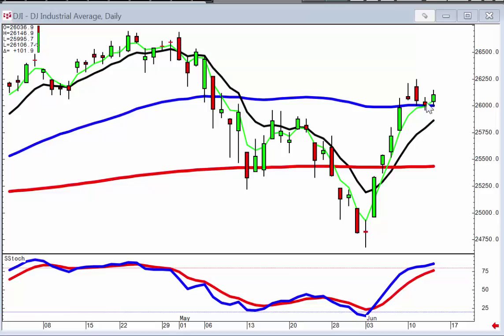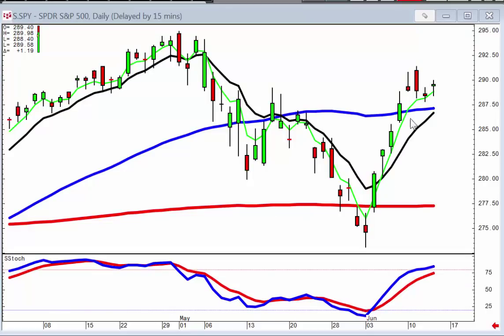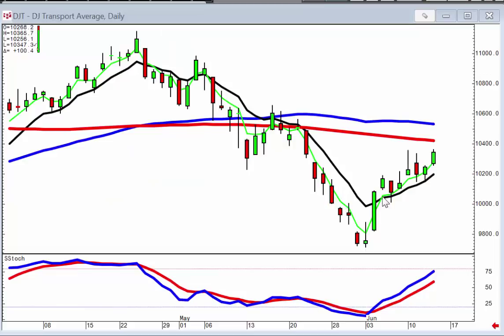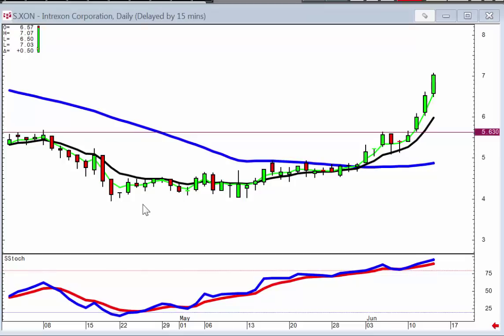candlestick forum market direction June 13, 2019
Identifying the nature of candlestick reversal signals allows for evaluating whether a reversal of a trend has occurred or merely profit-taking. The combination of analysis of the Dow, S&P 500, NASDAQ, and the transportation index makes for very accurate trend analysis.